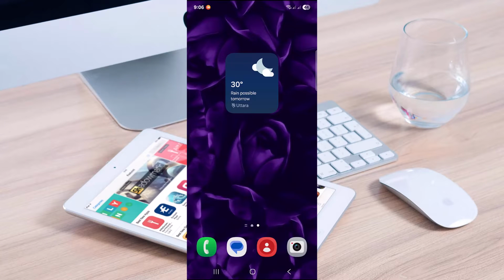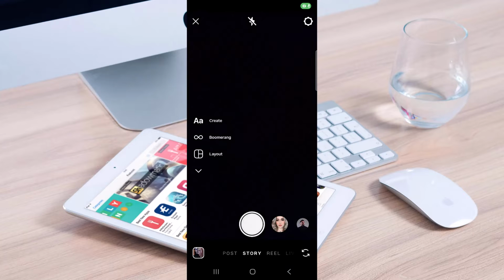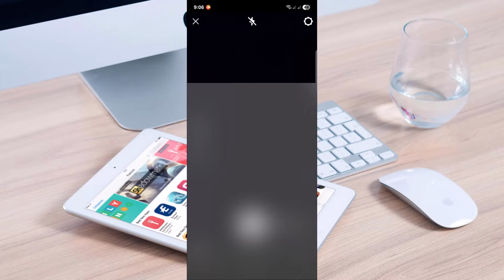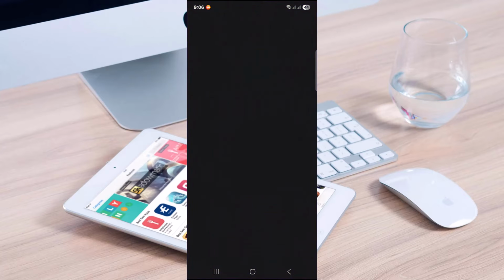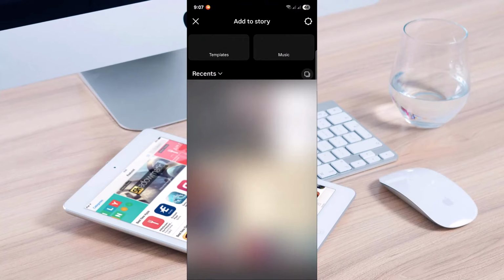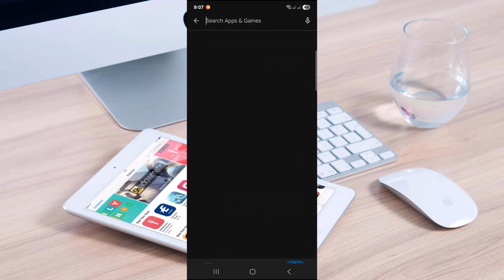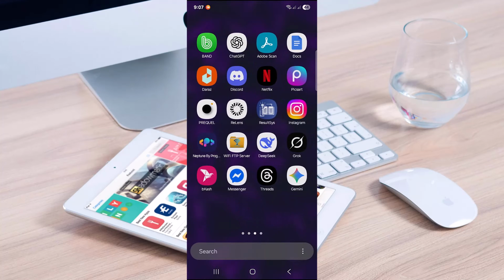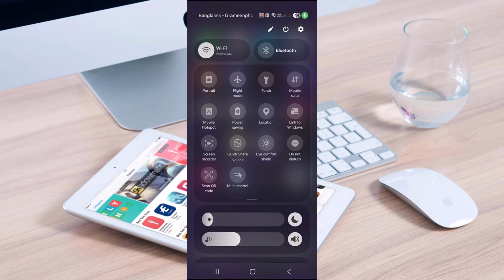Instagram Stories Not Uploading? – Here’s How to Fix It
Learn how to FIX Instagram Stories Not Uploading with this full step-by-step guide!
This is a step-by-step tutorial on instagram stories not uploading  full guide on this.
Watch the video until the end to find out how to fix instagram stories not uploading